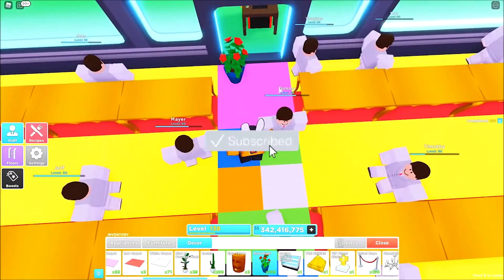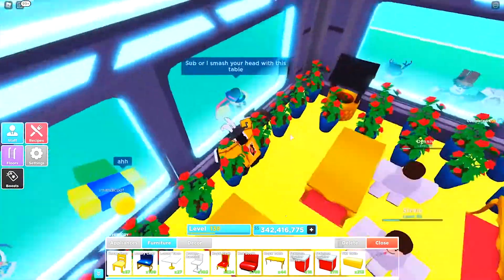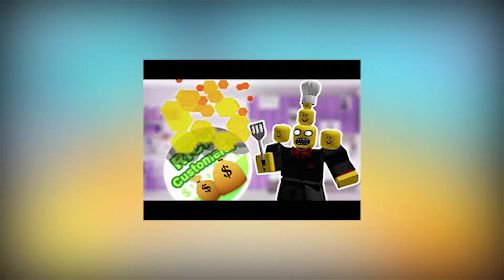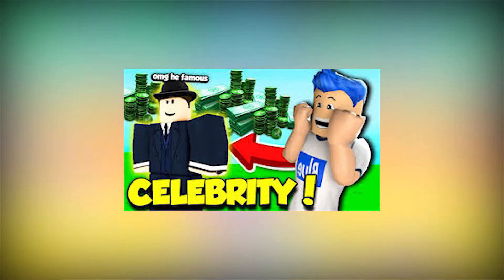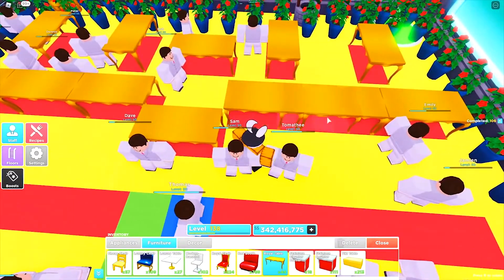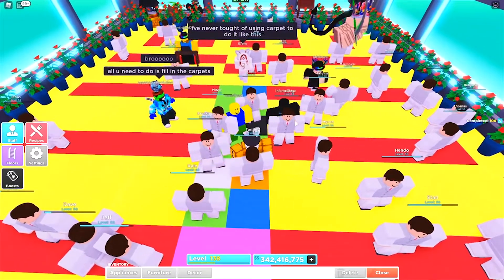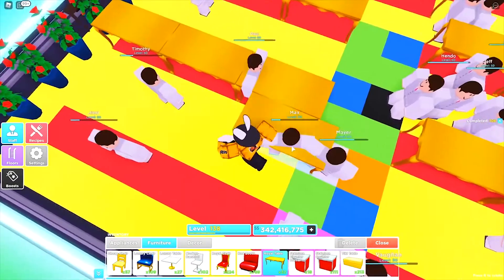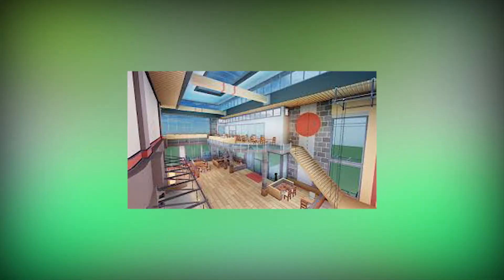These Are Super Creative Ways To Make A Ton Of Robux In Roblox Restaurant!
Welcome to the channel guys! Today we are going over making a ton of rubux in Roblox restaurant!

If you enjoyed this video, make sure to check out these 3 similar videos: